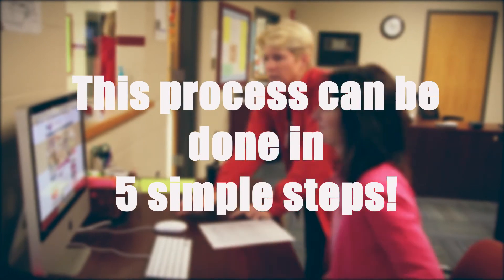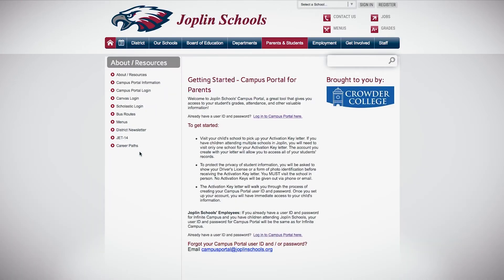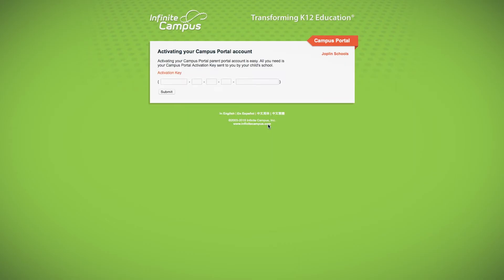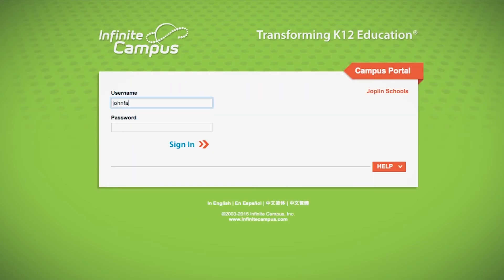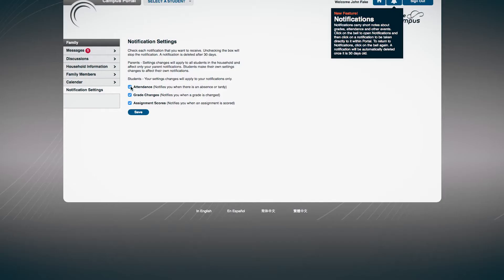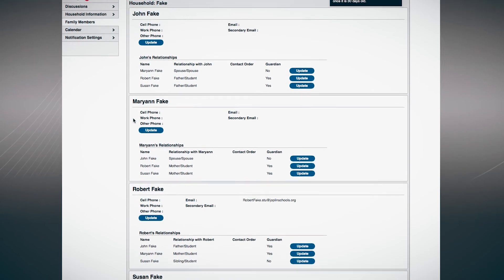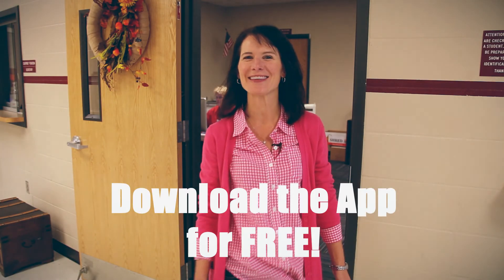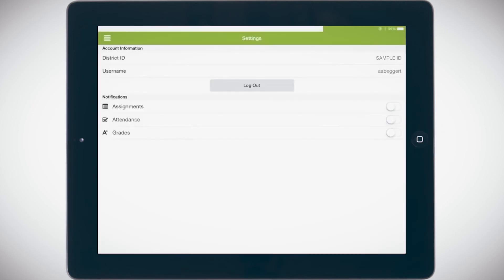Stay connected with Campus Portal